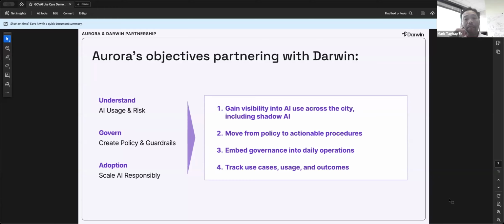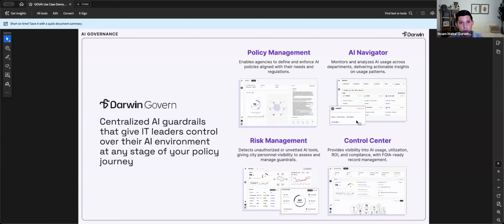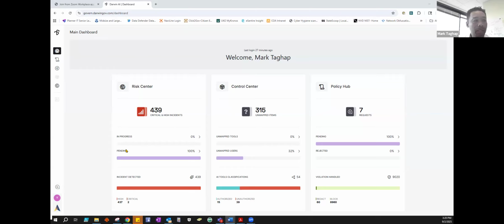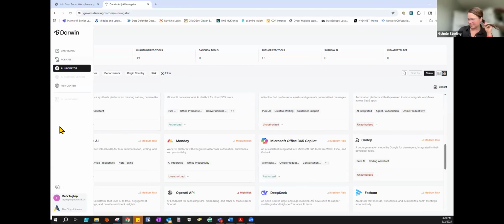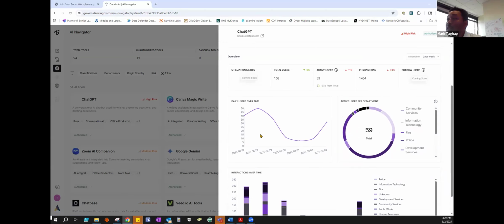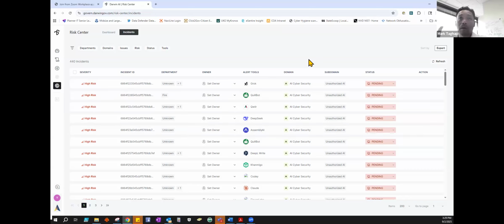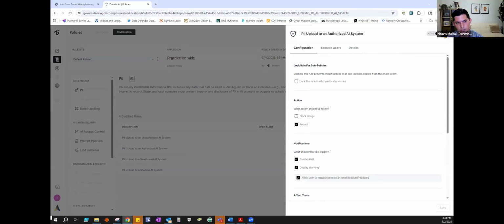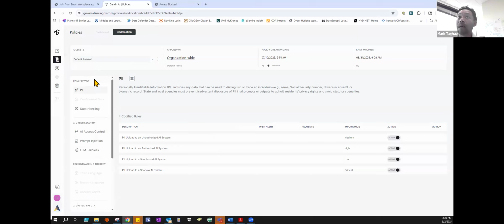Use Case Committee 09/02/2025 - Use case demos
Vendor demo by Darwin AI: A centralized platform for organizations to safely adopt, manage, and govern AI tools while ensuring compliance and accountability.